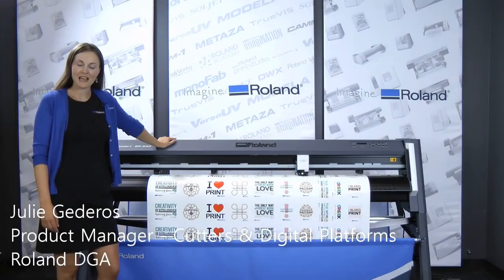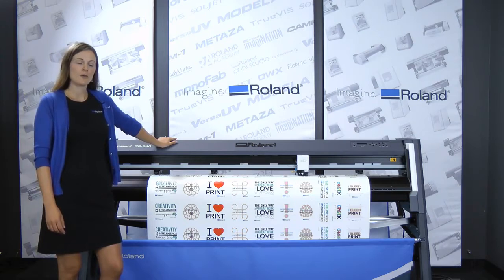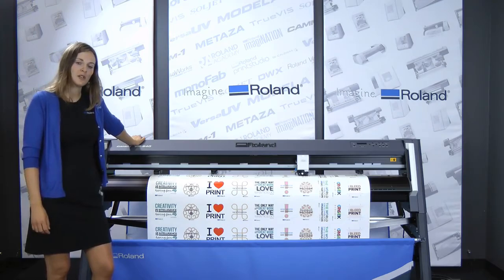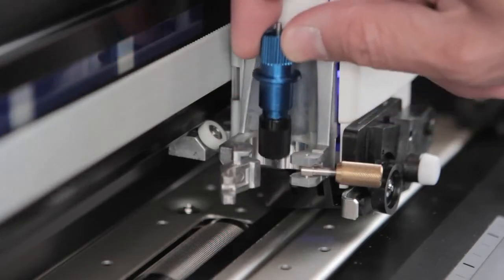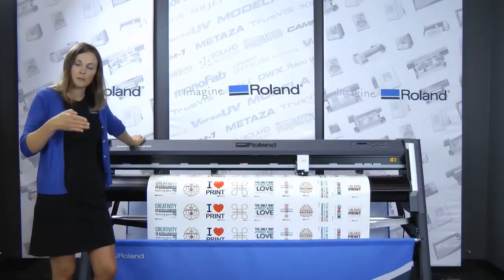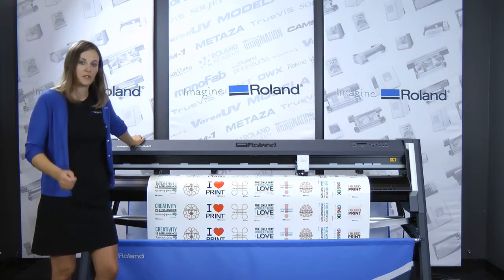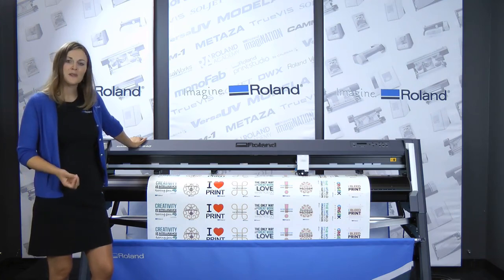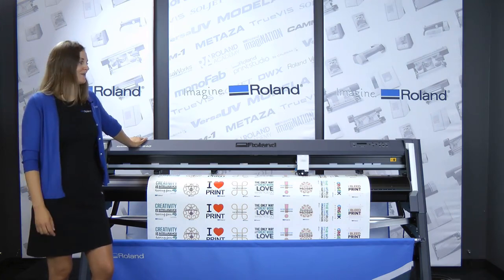Roland GR-540 54" & GR-640 64" Vinyl Cutters - Swing Design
Available in 54” and 64” model sizes, GR cutters are powerful, easy-to-operate devices. Packed with advanced and versatile new features, they are designed for a whole new level of sign, apparel, vehicle graphics and packaging production.

A new blade holder features two blade positions with the rear position designed for perforated cutting. A specially designed cutting groove in the platen enables the blade to cut clean and avoid unwanted damage to your blade. This makes the GR perfect for creating pop-out decals and packaging prototypes.

Roland Quadralign™ optical registration system automatically recognizes printer crop marks on printed media. Combine an existing large format printer with a GR cutter for an exact and efficient contour cut graphics workflow.

An LCD control panel and other advanced features give users complete control. In addition to smart new pinch rollers and "on-the-fly" pen force adjustment, GR cutters enable users to manually adjust blade offset values for added cutting precision, store up to 2MB of preset cutting data, and easily follow the status of each cutting job with a handy LED status light. GR large format cutters also feature an Ethernet port to connect your cutter to a network for a streamlined workflow.

Powerful features and a stylish new machine build offer users unmatched speed and cutting strength.

Overlap cutting (up to 10x) to cut accurately through thick materials
600gf of down force for more media options
Fastest cutting speed in its class at 1,485mm/s (58.5 in/s)
The industry's most powerful cutting motor for precise, dependable production
Includes storage trays, handles and basket levers with convenient media basket
Integrated media holder supports media rolls up to 88.5 lbs (40 kg)